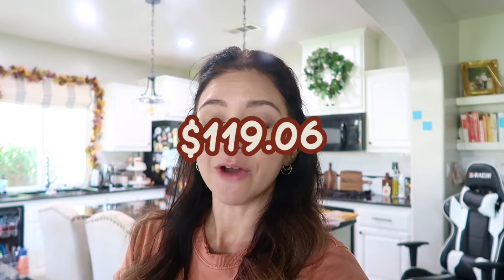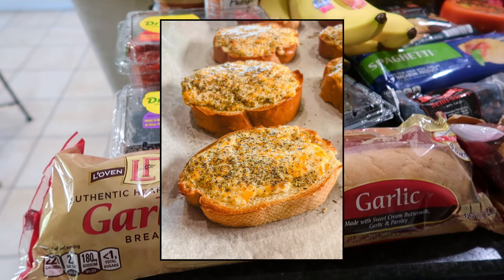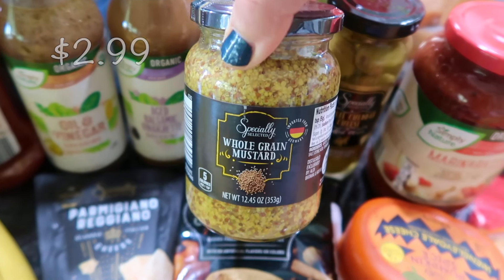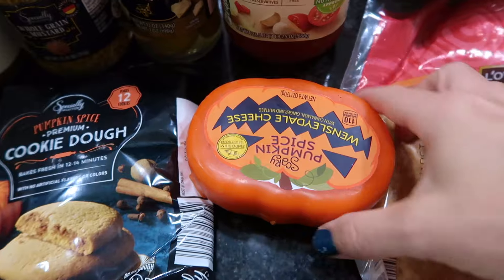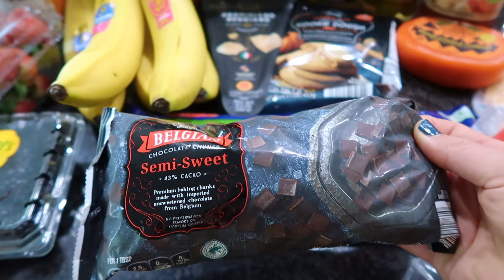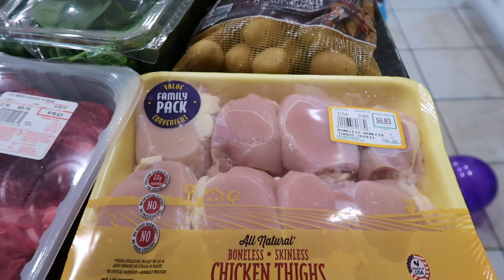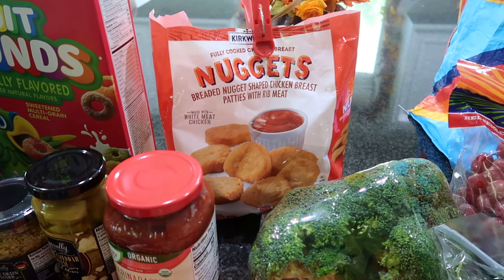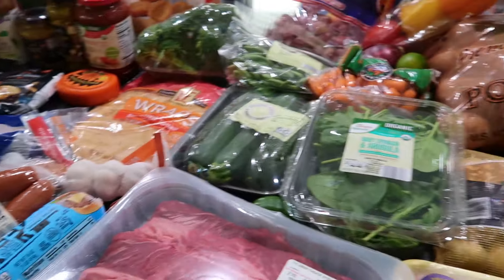ALDI Grocery Shopping Haul//Meal Plan with Prices!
Hey friends, here is my ALDI Grocery Shopping Haul!

I'm doing something a little different and I'm having ChatGPT plan my dinners for the week.

I asked for it to give my 5 family-friendly dinners with recipes and a grocery list and I took what it gave me and I went to ALDI.

Hope you enjoy my ALDI haul, and be on the lookout for the video where I share all the meals that ChatGPT gave to me!